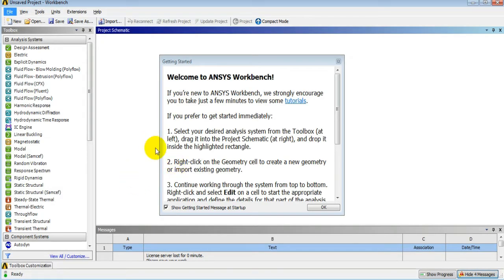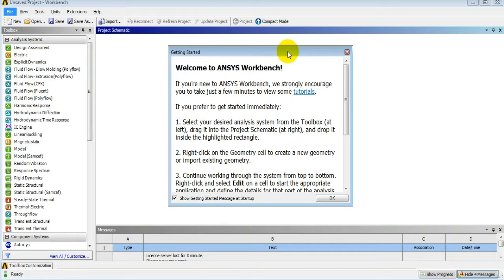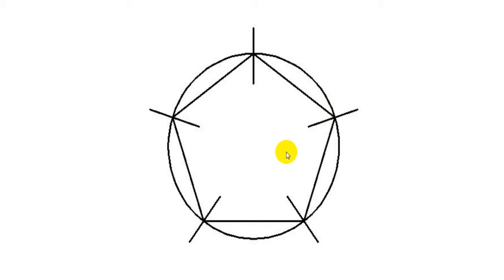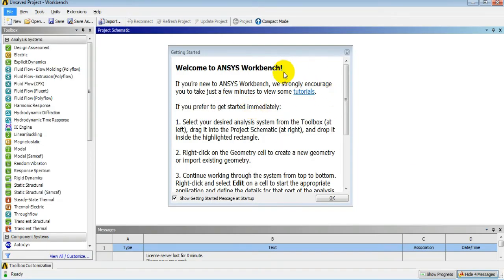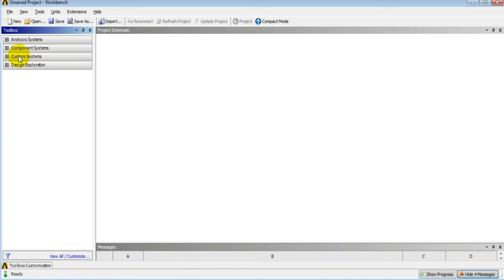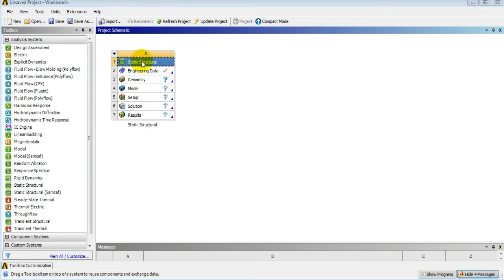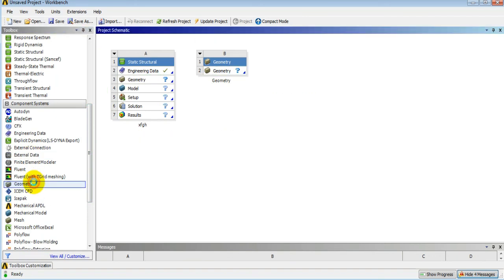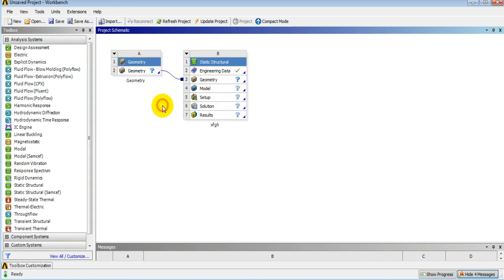Introduction & Getting Started with ANSYS Workbench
Introductory video for ANSYS Workbench. You will get basics of FEA, CFD, Meshing & ANSYS Workbench GUI.